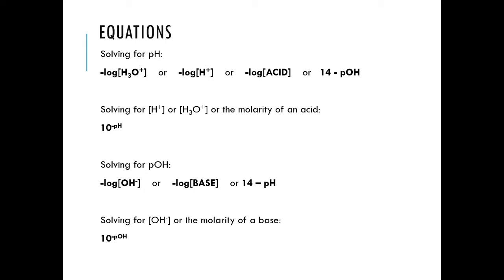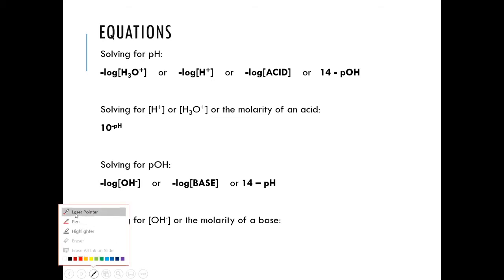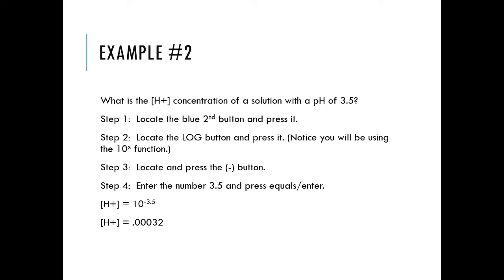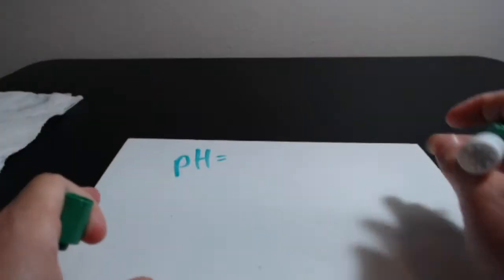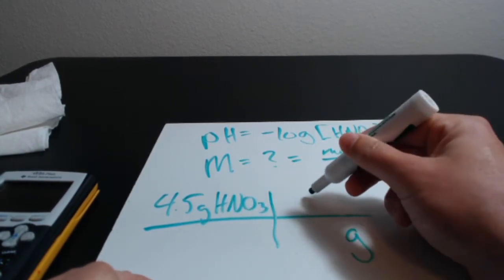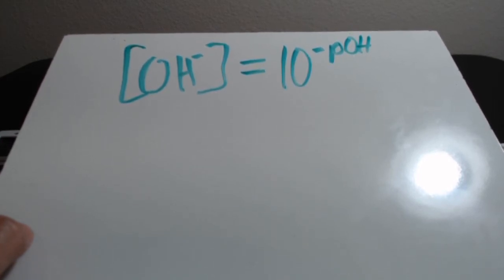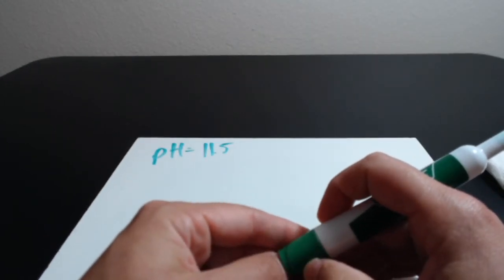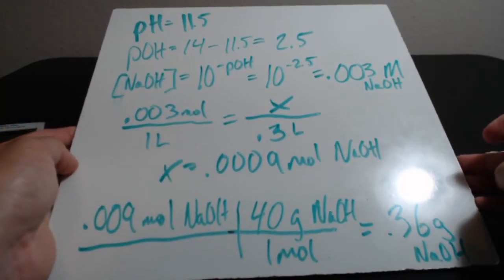pH and pOH Calculations